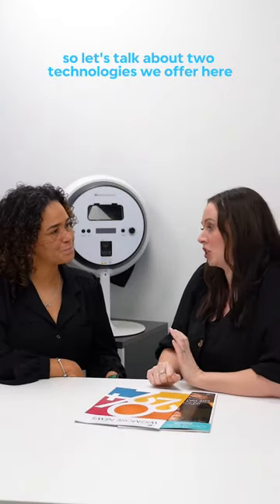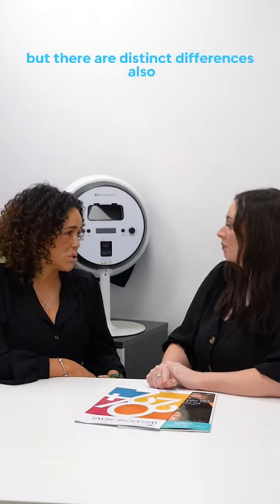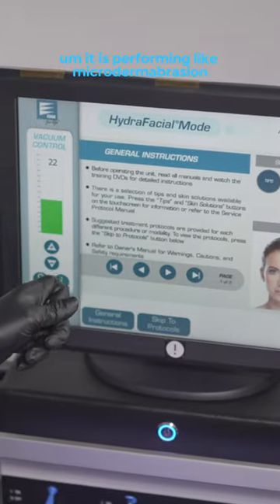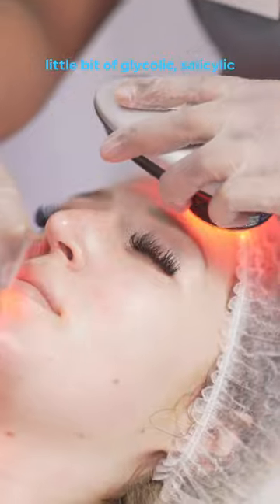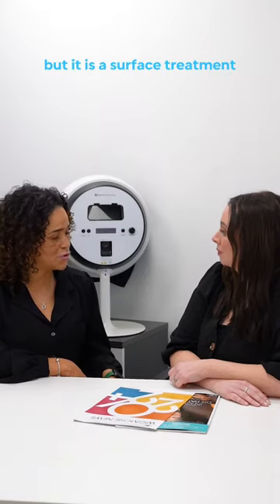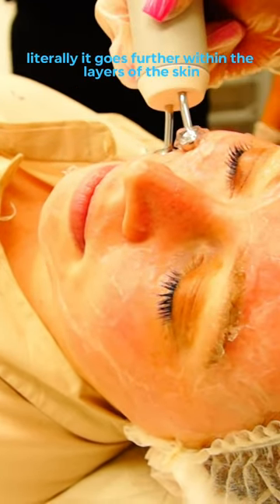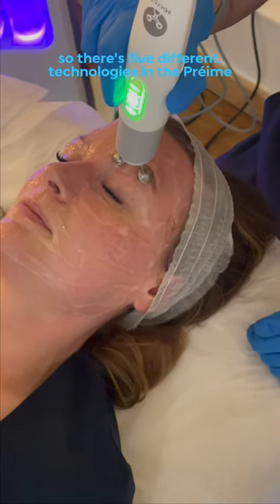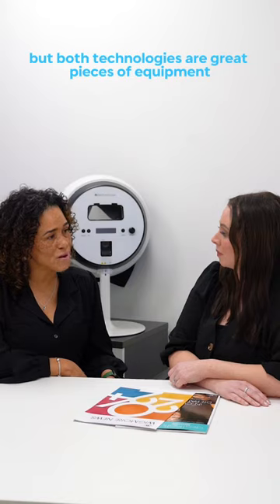hydrafacial and preime technology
In this episode of our British Science Week series, we're focusing on the technologies used within our HydraFacial and Préime treatments to give you glowing, youthful-looking💙

*Préime currently only available in our Harley Street and Wilmslow clinics✨